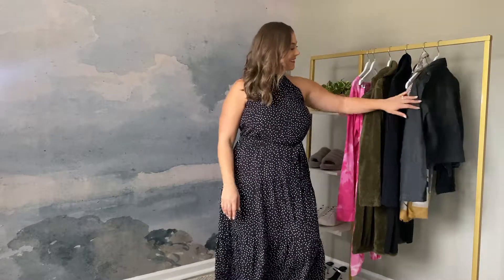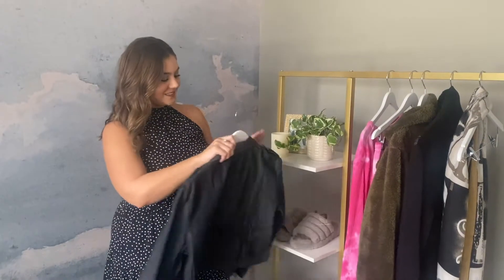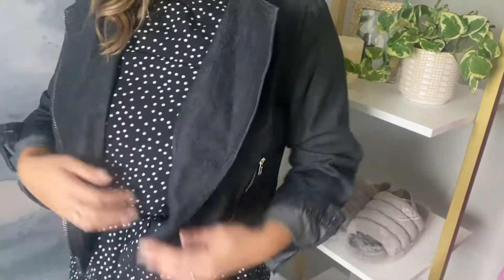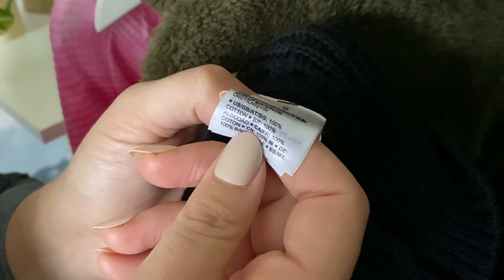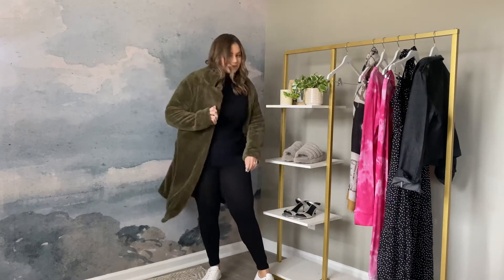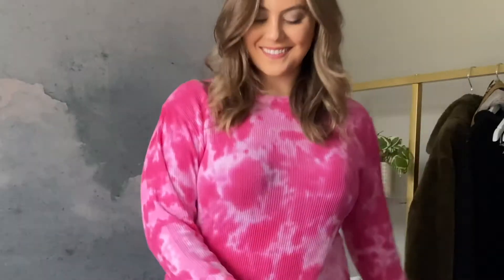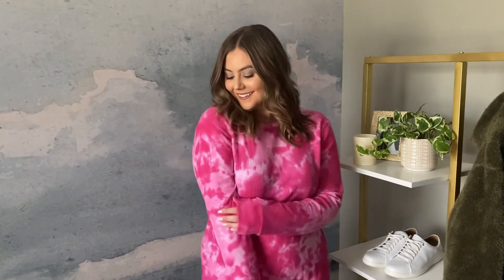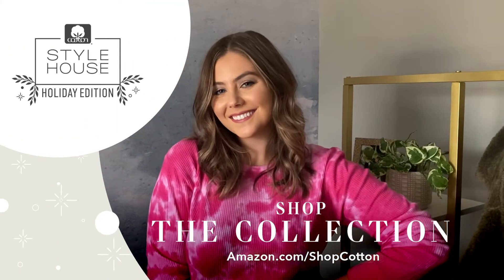Caralyn Mirand & Cotton Style House – Holiday Edition at Amazon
Look festive, bright and styled just right this holiday season. Caralyn Mirand is here to help you find your perfect fit while shopping online at the Cotton Style House – Holiday Edition.